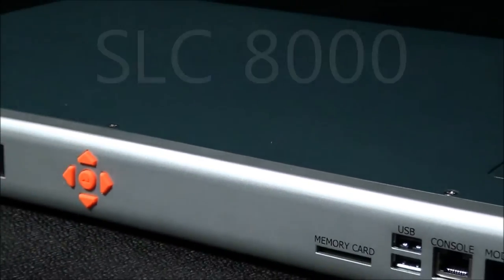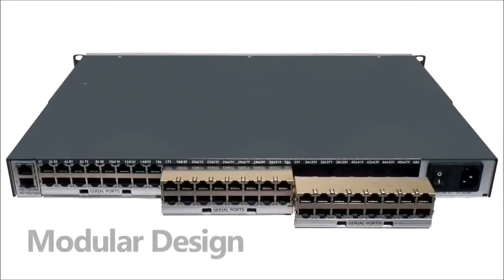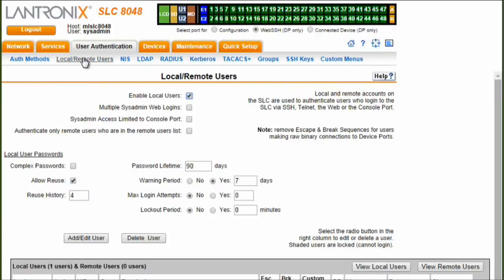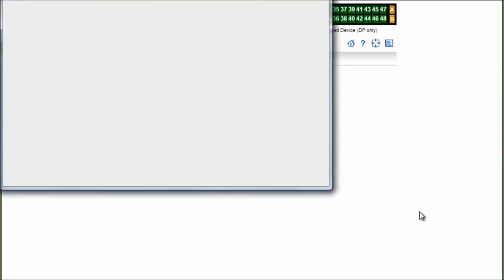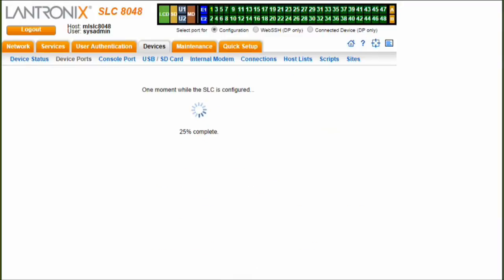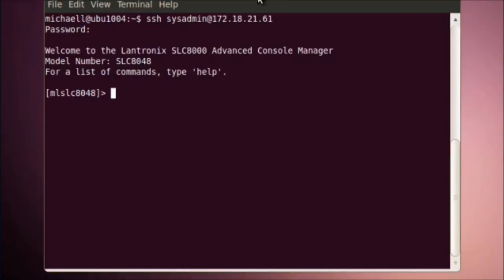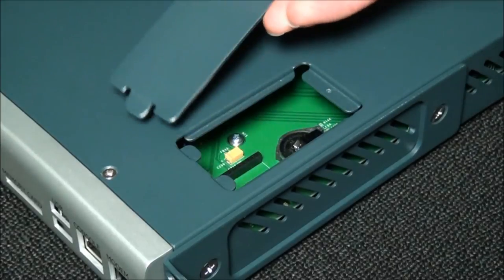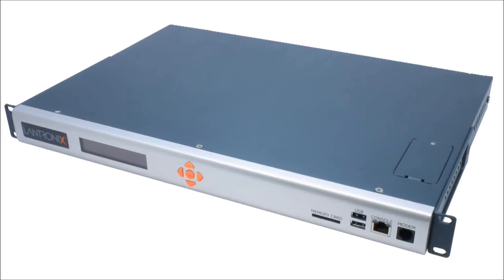Lantronix® SLC™ 8000 Advanced Console Manager – Key Features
This video will demonstrate the key features and settings of the Lantronix® SLC™ 8000 advanced console manager.

The Lantronix SLC 8000 advanced console manager is the industry’s first modular console server that provides secure remote access to IT equipment while reducing deployment costs and time.

Scalability + Flexibility
Future proof your secure out-of-band management solution with scalability and flexibility:
• Remotely access attached IT equipment
• Simultaneously support RJ45 and USB consoles
• Protect your IT resources with advanced security features
• Save time and effort to deploy new services
• Protect your investment and reduce cost
• Upgrade with ease and simple installations